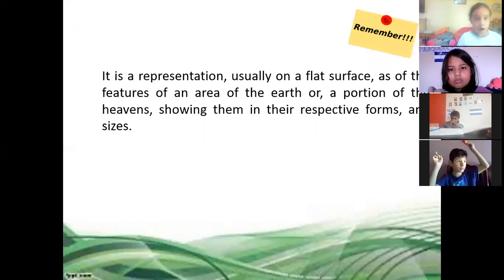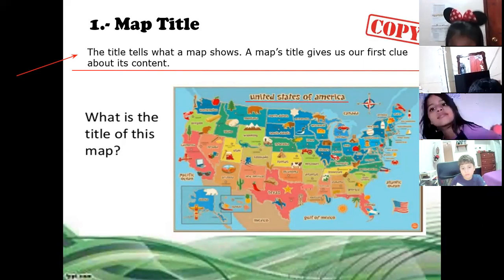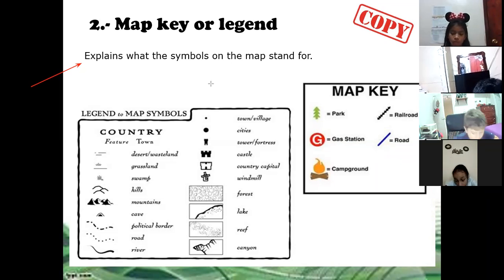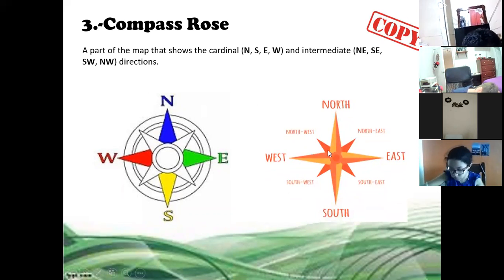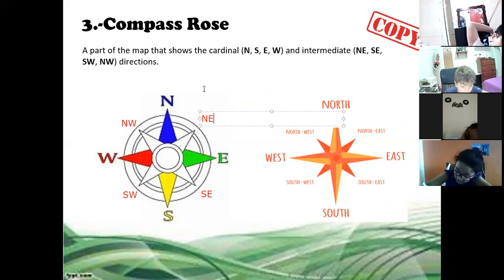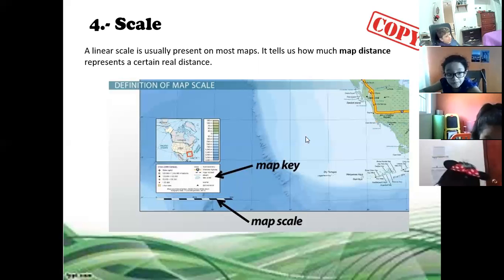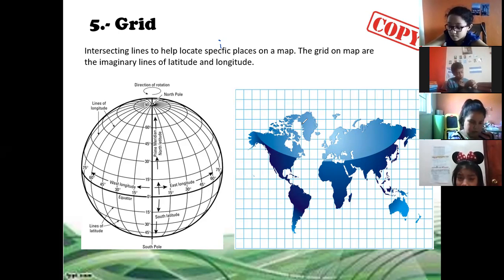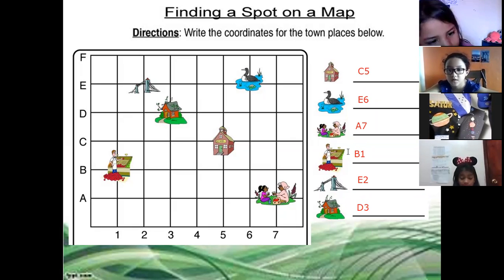SOCIAL STUDIES 16 Septiembre